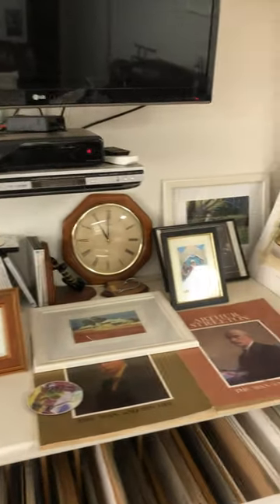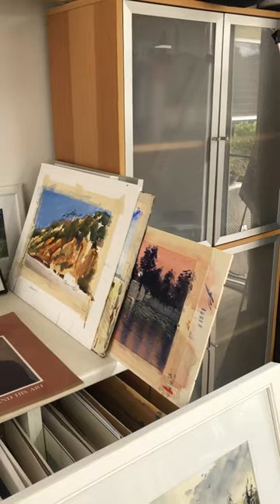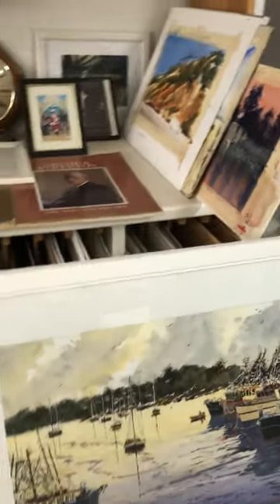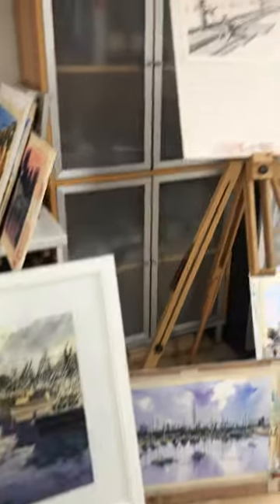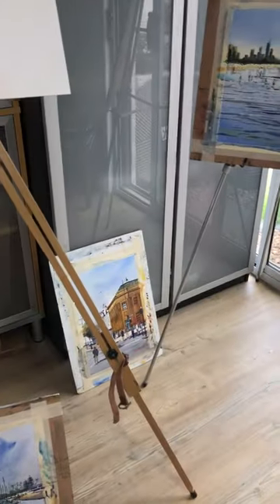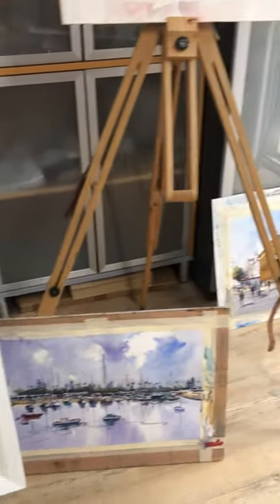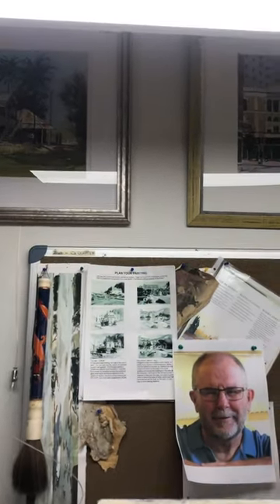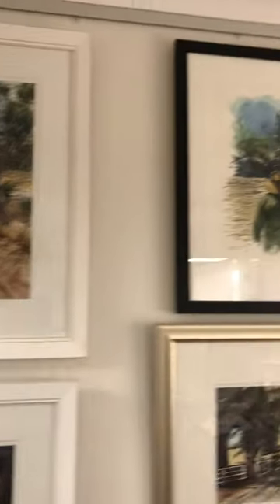brucegriffithswatercolours VID 01 Introducing Bruce Griffiths 200327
Introduction to Bruce Griffiths Watercolours located in Kleinton, Queensland Australia. A brief glimpse into the studio of watercolourist Bruce Griffiths. Bruce commenced his art career late in life 2002, and pays tribute to workshops & mentors Robert Wade OAM, Robert Lovett, Greg Allen, David Taylor, Alvaro Castagnet & Joseph Zbukvic. "A rich heritage to widen one's horizons. It simply opened my eyes to what was possible.
A lifetime of fishing and the bush has instilled a love of the outdoors & Bruce's paintings reveal the natural beauty of Australia, which is the preferred subject of his paintings but he is increasingly looking within the subject seeking out the stories. he continues to look at new frontiers while including homage to his learned images of Australia, the sea, the city and beloved landscapes. His direction is increasingly that of story teller with mood, atmosphere & the eternal pursuit of light.
"I am not afraid of any subject with the addition of drawings, portraits and still life finding their way into my ever growing range."
Bruce is a prize-winning artist, teacher, art judge, exhibitor & increasingly sought after for commissions, workshops & as a demonstrator of watercolour fine art.
You can see some works on display and for sale online through his